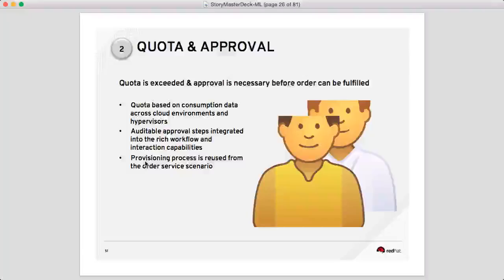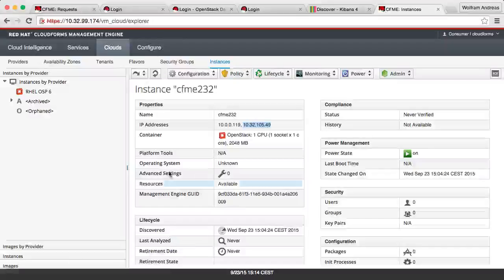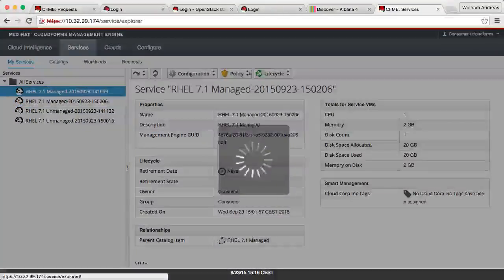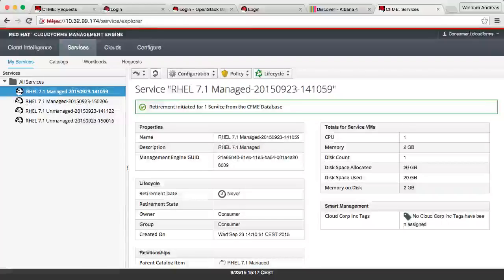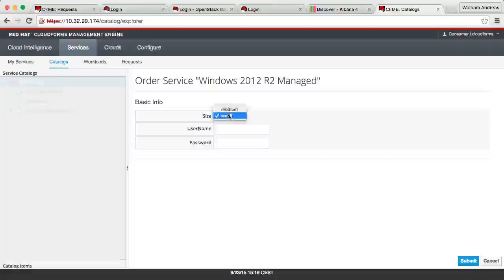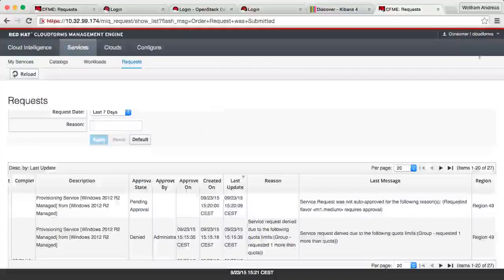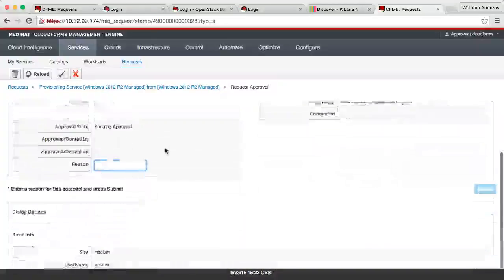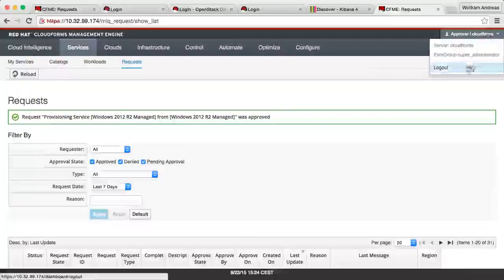03 Quota Approval